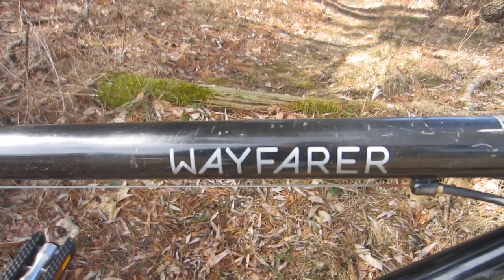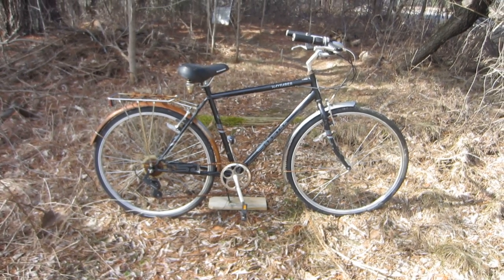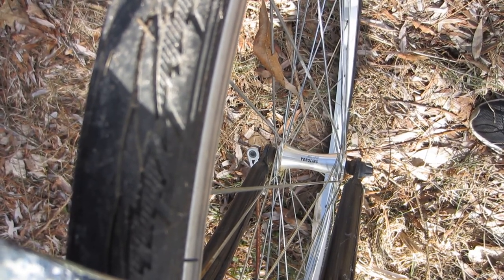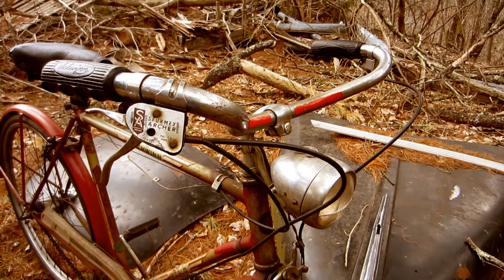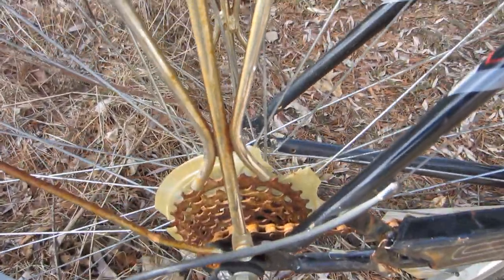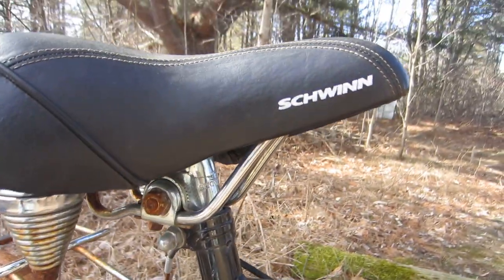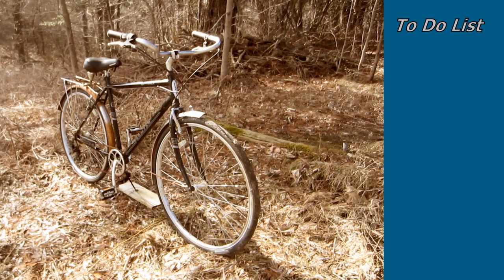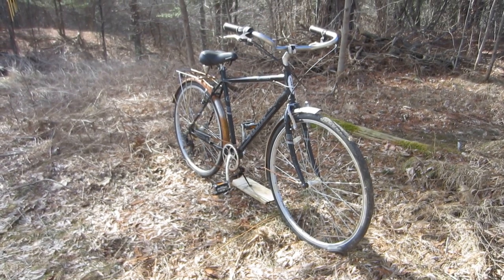Schwinn Wayfarer Hybrid Bike Review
Note:  the brakes are "Artek" units, not unbranded as I stated.

I bought a 2011 Schwinn Wayfarer hybrid bike for $50.00 from a consignment shop.  The bike is in poor cosmetic shape and is missing most of its chain guard, so I was able to negotiate a lower price.  The bike is basically solid, but having obviously been left out in the rain, a lot of the shiny parts are rusty.  I did a couple of tests on the fender and rack, and as a result I am confident that I can make them presentable.  The tubes hold air, and the tires are in good condition.  The rest of the tasks are simple cleaning and replacement of cables and various components.

Once the Wayfarer is restored, my plan is to sell it.  All the money that I get for it will be donated to the Tiger Food Pantry, operated by students at Gardiner Area High School.  And that is how I plan to turn the Schwinn Wayfarer into food.

Costs

Initial purchase:  $50.00